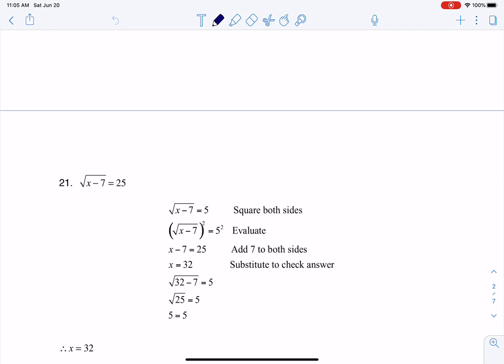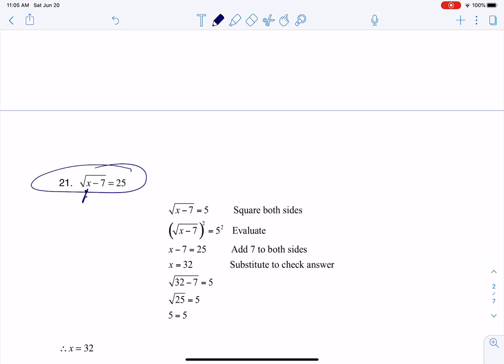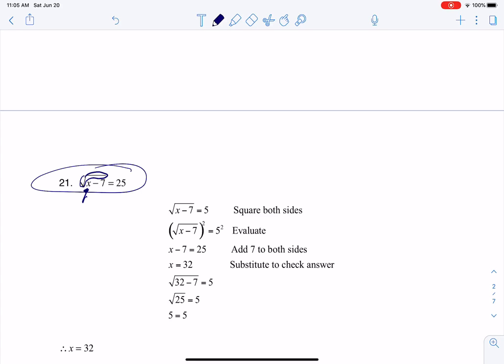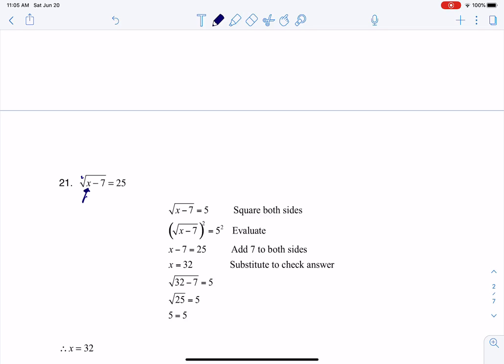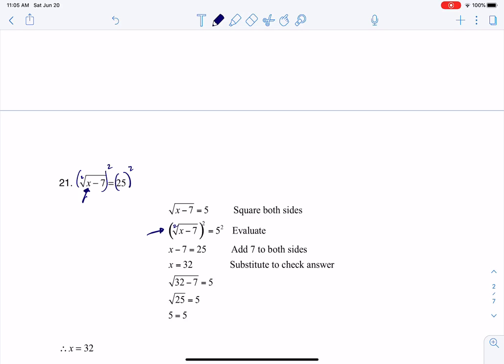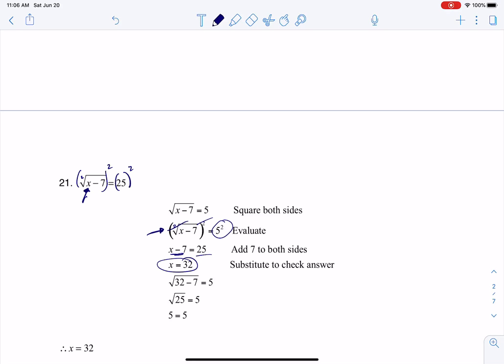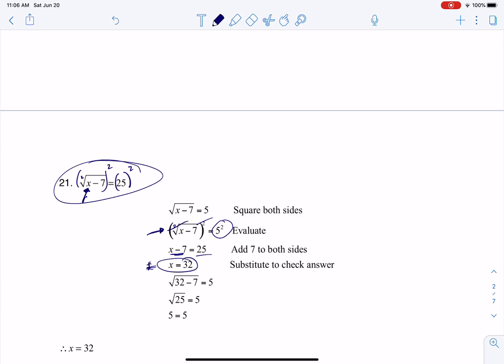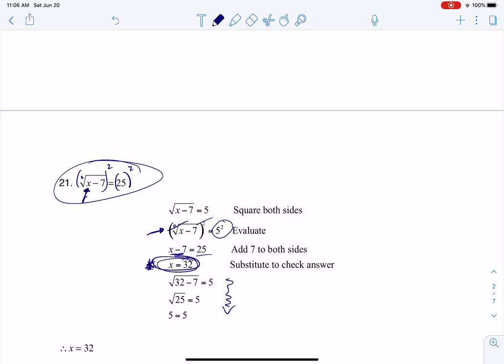Math 21 HW Section 2.6 #21